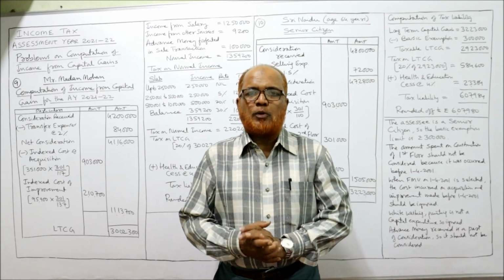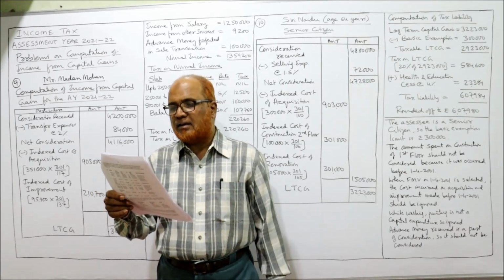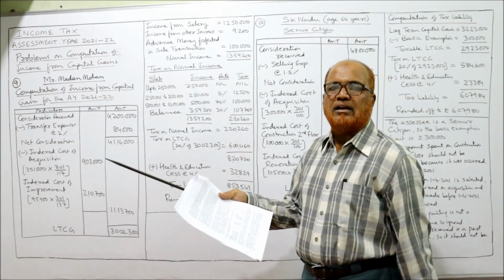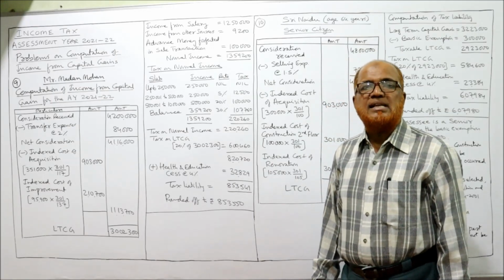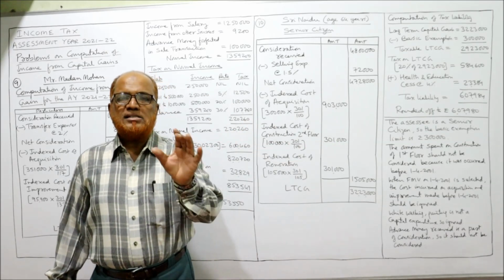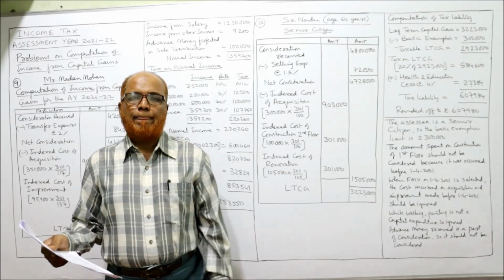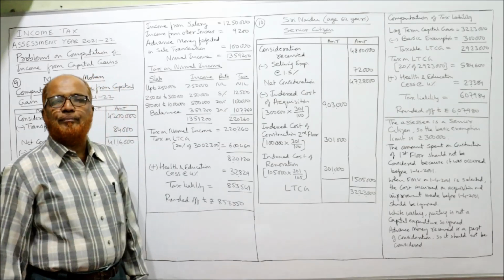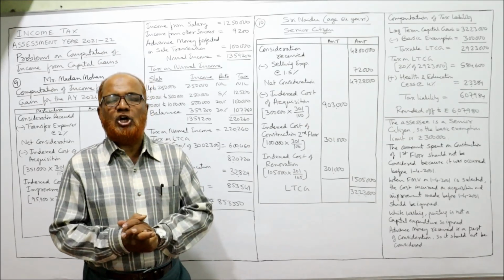Income Tax II AY : 2021-22 II Income from Capital Gain II Problems II Part 5 II Hasham Ali Khan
Income Tax
Capital Gain
Problems on Capital Gain

I have explained the meaning of Capital Gain,  the provisions of Income Tax Act 1961,  regarding the computation of income from capital gain. A number of problems are solved on capital gain. Watch the video till the end to get a complete command on the topic of income from capital gain.

Take a print out of the problems and keep it ready before watching the video.